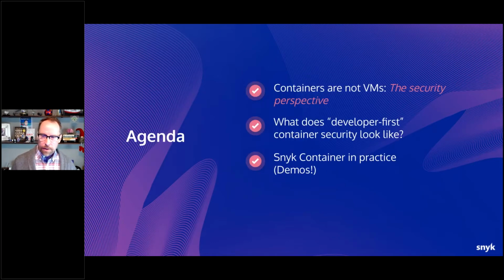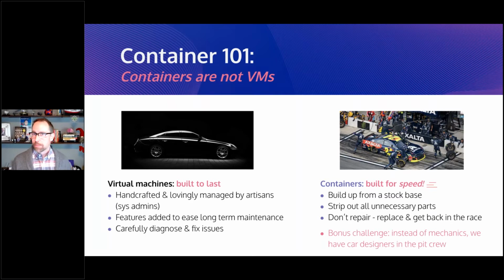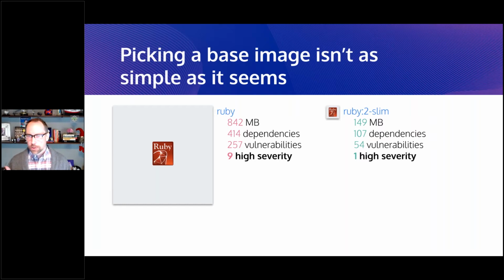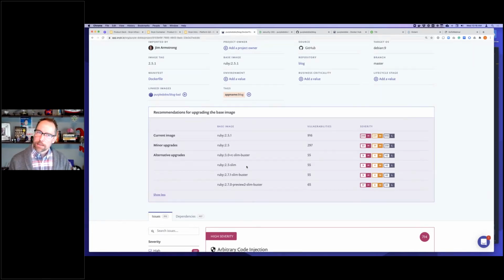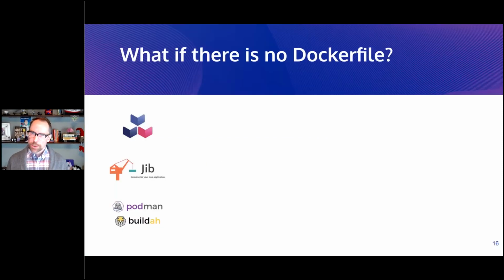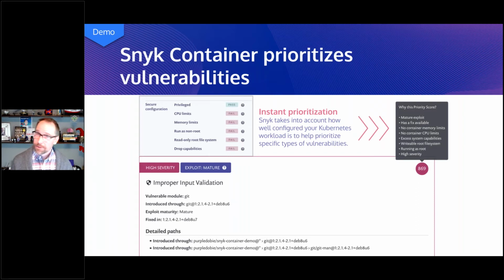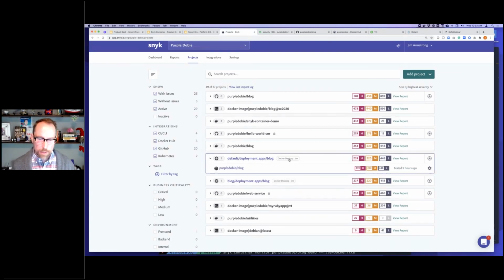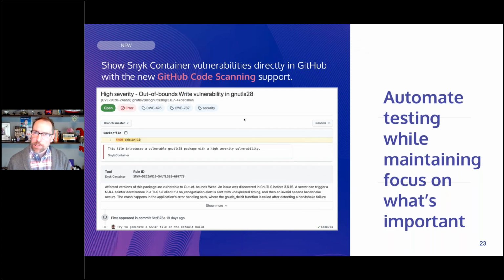Snyk Container | An Introduction to Dev-First Container Security